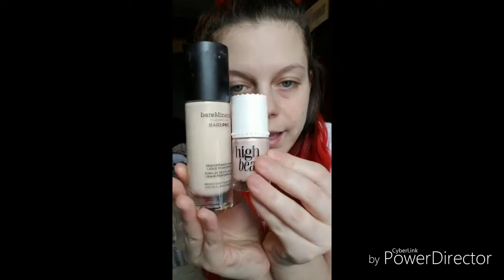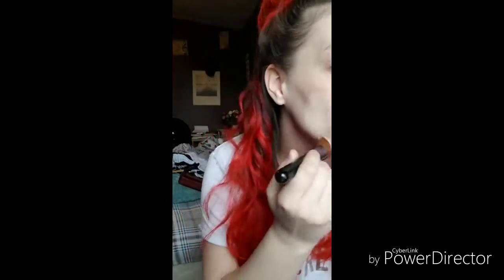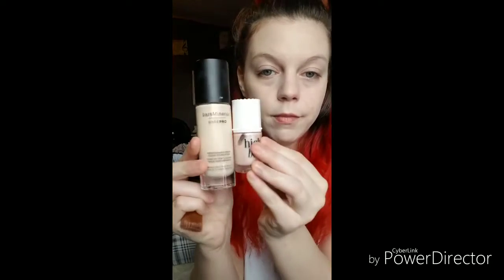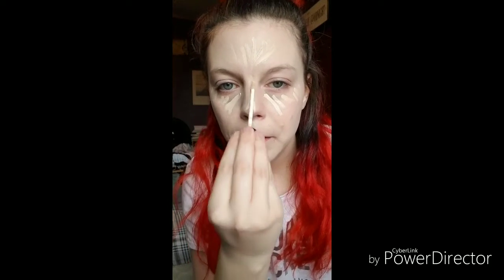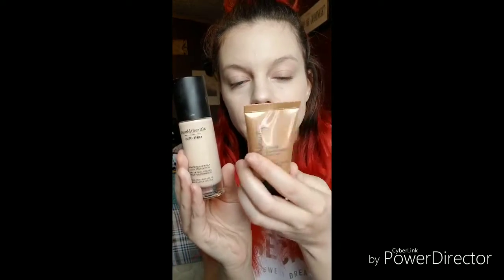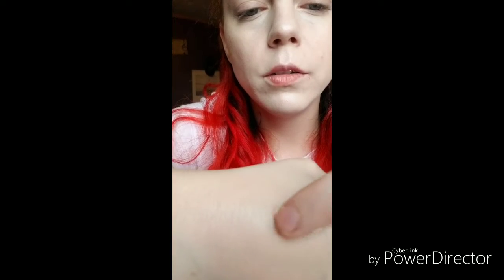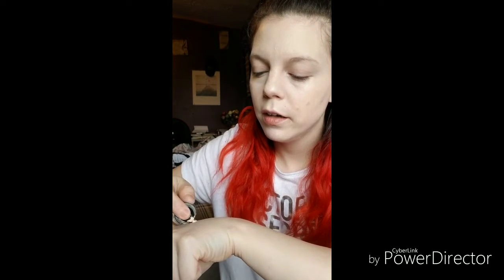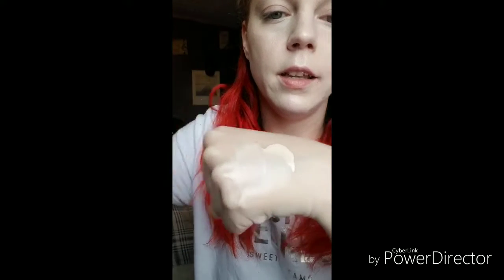✨✨Dewy Skin ✨✨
Products Used:

@bareminerals BarePRO Foundation
@benefitcosmetics High Beam Liquid Highlighter
@narscosmetics Radiant Creamy Concealer
@wetnwildbeauty Loose Highlighter I'm So Lit
@mariobedescu Facial Spray
@ultabeauty Liquid Highlightrr Starlight